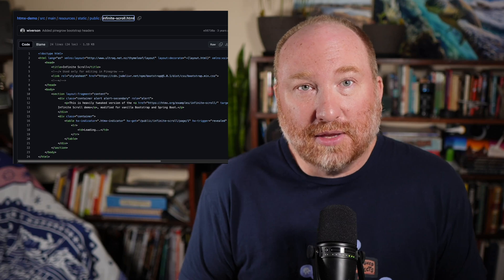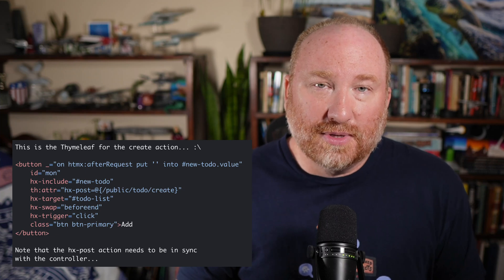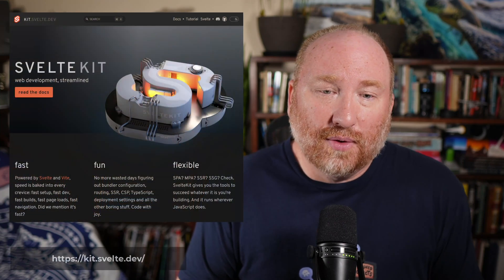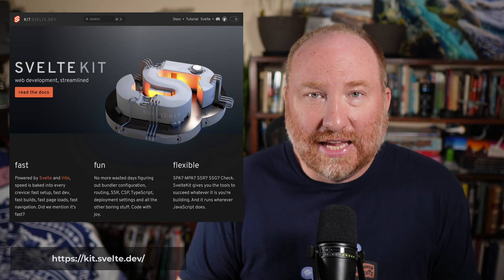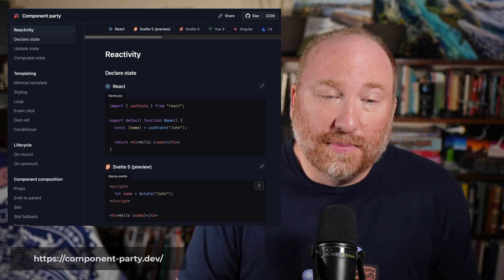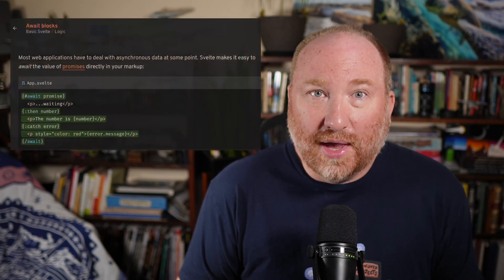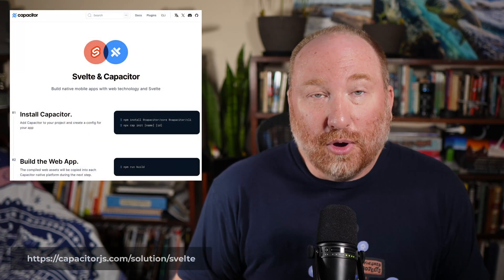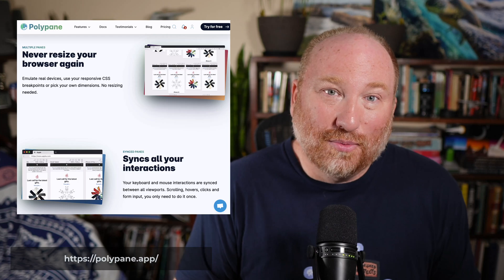HTMX or TypeScript in 2024?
Should you use HTMX or a full stack TypeScript framework in 2024?

Table of Contents:

00:14 - HTMX exploration
01:06 - HTMX limits
01:37 - HTMX is good when.
02:12 - HTMX doesn't work when...
02:26 - Exploring JS frameworks
03:52 - Comparing JS frameworks
04:12 - Keeping it clean
05:36 - Deployment & Development FTW
07:36 - What's the downside?